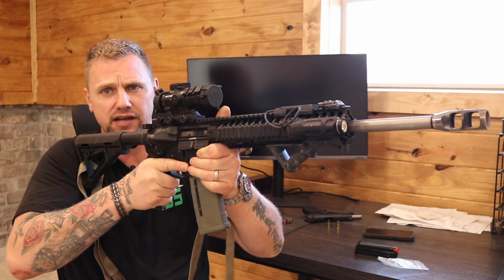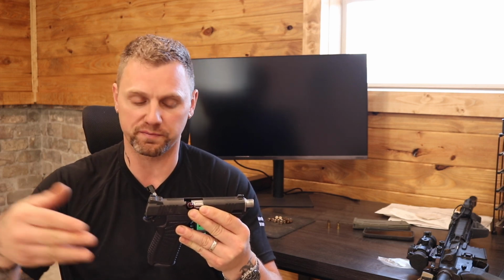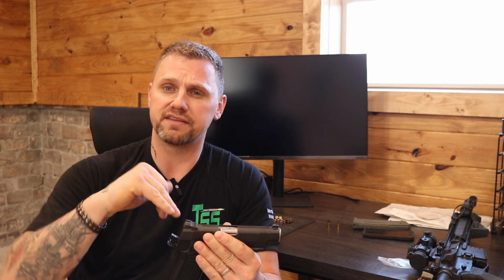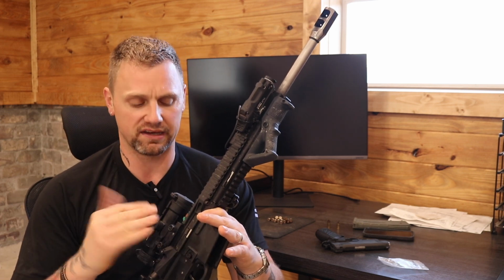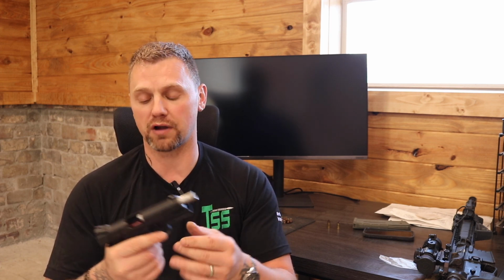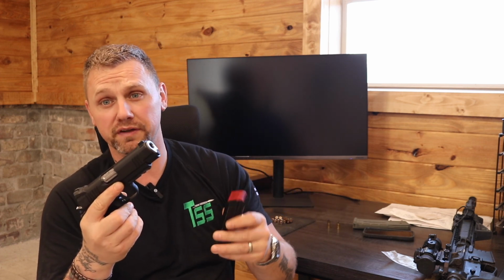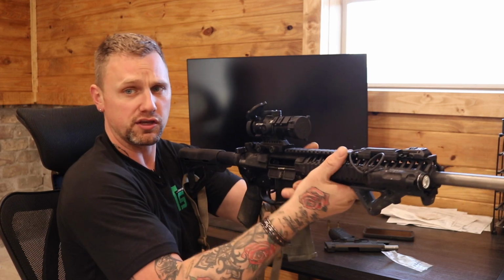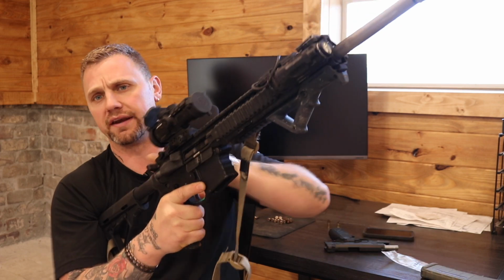Don't Let Your Weapon Go Down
As times continue to get harder and more turbulent keeping our rifles and pistols in good working order is paramount to our survival. Understanding principles of running your gun and clearing basic malfunctions with speed and precision is a life saving skill.

If you're looking for high quality firearms training then join us on the ranch located in central Alabama.

Need a physical security analysis? We travel to you!

and signup for our newsletter.

This channel discusses every topic under the sun! But we are focused on personal protection and self sufficiency because we believe the two go hand in hand. We run a small farm for us but make our income through our security business. Firerms training, Private Investigation, Threat Assessment, and Executive Protection are all within our wheel house.

Prior to opening a farm and real estate business Mackay was a military officer in the United States Army serving in Afghanistan. He specialized in small unit tactics, reconnaissance and counter intelligence. He has worked security and protective service jobs all over the world from armed guard postions to working as a confidential informant for the infamous Alaska State Troopers. He now brings his knowledge, experience and training to the front lines to train professionals all over the world in weapons tactics, personal protection, and situational awareness.

- Zebra Pens For Self Defense
- Alarm Door Stop For Traveling
- On Guard Door Security
- Door Reinforcment Kit
- Ham Radio Setup
- Basic Security Camera System